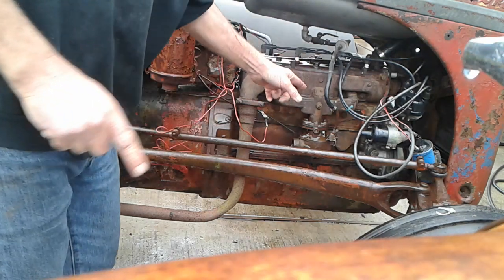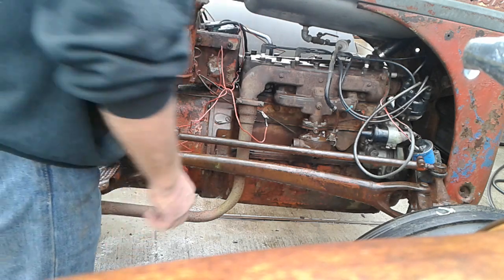1950 8n Ford Tractor: First Start in 12 Years!!!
Trying to make it run for the first time in 12 years!!! Let's make some heat!!!